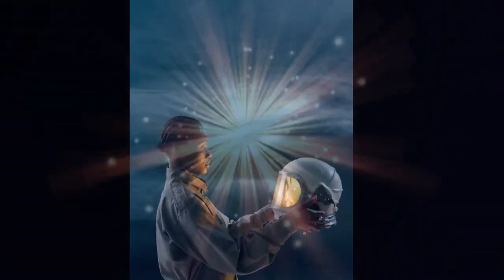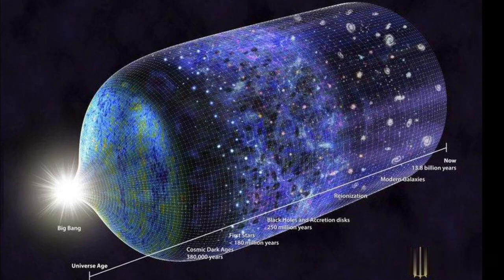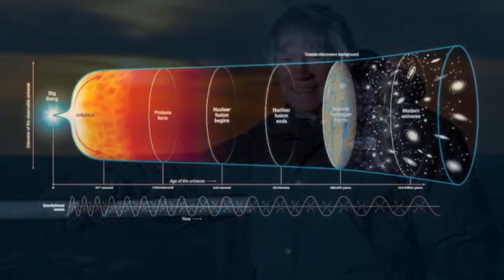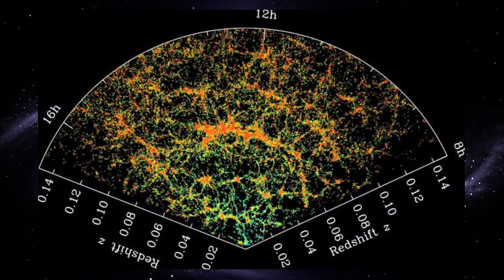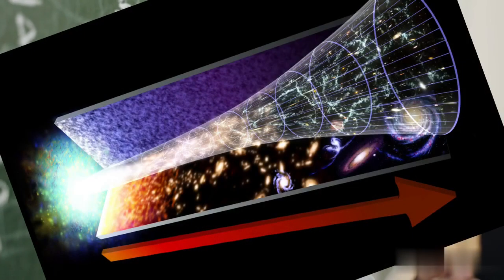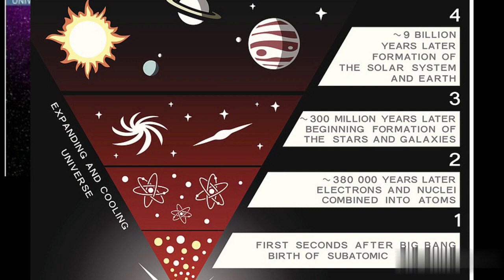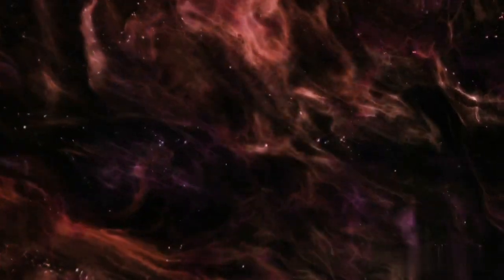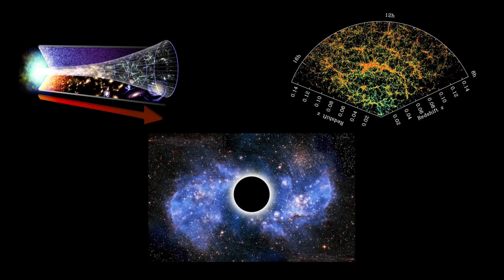All About the Big Bang Theory and Singularity: the Origins of the Universe part.1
Certainly! Here's a tree diagram outlining the key concepts related to the Big Bang theory:

Big Bang Theory Origin of the Universe |

Singularity Inflation Expansion Cosmic Microwave Background (CMB) |

Discovery Radiation |

Temperature Anisotropies Formation of

Elements Nucleosynthesis |

Primordial Nuclei | Stellar Nucleosynthesis

Expansion of the Universe | Hubble's Law Redshift | Dark Energy

Evidence for the Big Bang Redshift of

Galaxies Cosmic Abundance of Light

Elements Large-Scale Structure of the

Universe Cosmic Background Radiation

Cosmic Web
This tree provides an overview of the Big Bang theory, starting from the origin of the universe and branching out to concepts such as the cosmic microwa astro technology solarsystem universe ve background, formation of elements, expansion of the universe, and the evidence supporting the theory. You can delve deeper into each subtopic to explore their intricacies and interconnections.

Now Present We Have Completed The Two Discoveries In Big Bang Theory Origin of the Universe Singularity | Stay With Us We Can Explore Step By Step. galaxy space solar science technology solar system planetary universe space galaxy planetary science solar (@WNSFutureGeeks)